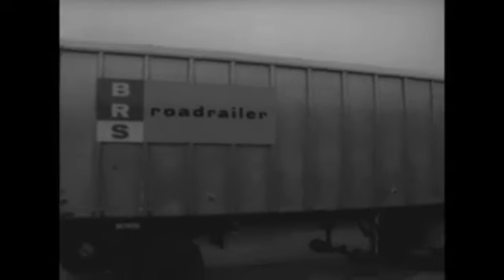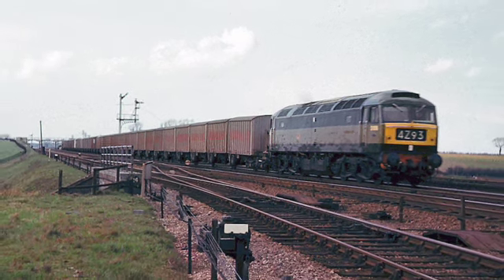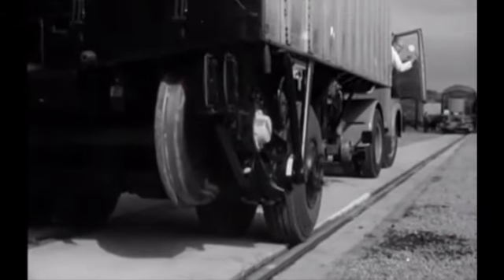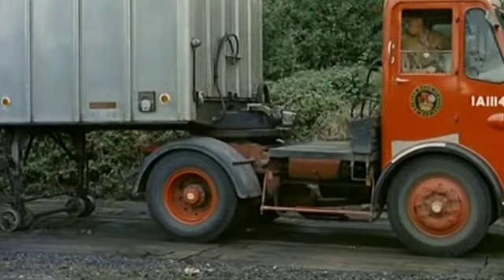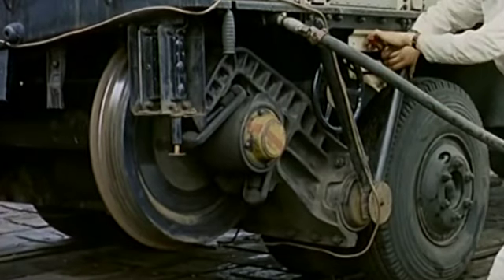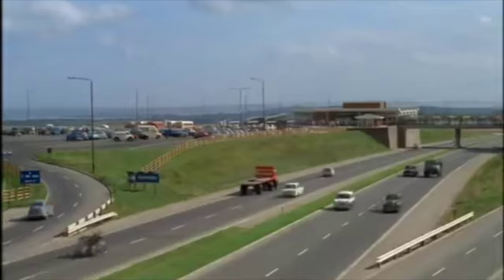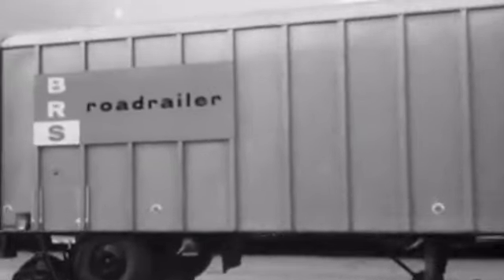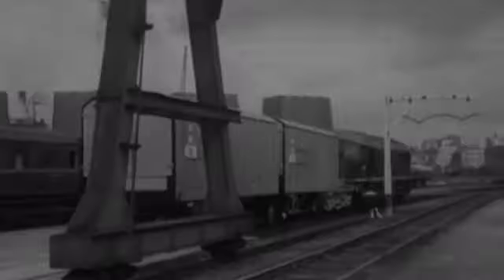RoadRailer: Road On The Rails, Or Rails On The Road?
Off The Rails: A Series Diving Into The History Of Lost & Forgotten Parts Of British Rail.

In The Early 1960s, With A Rise In Road Haulage Companies Taking The Large Market Share Of Freight Traffic, British Rail Decided To Create A Wagon That Would Bring The Best Of Both Worlds; The Roadrailer!